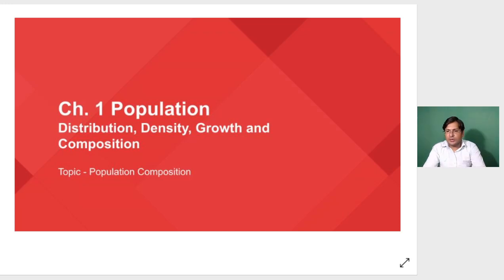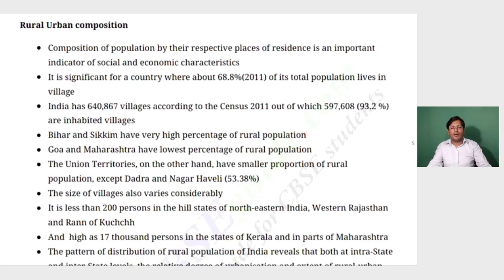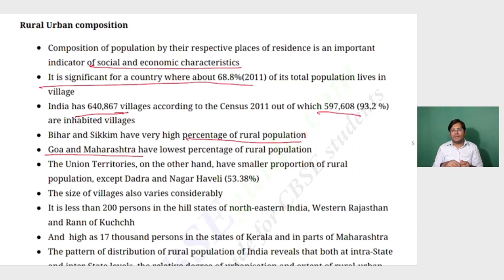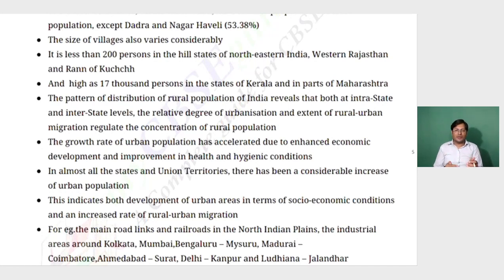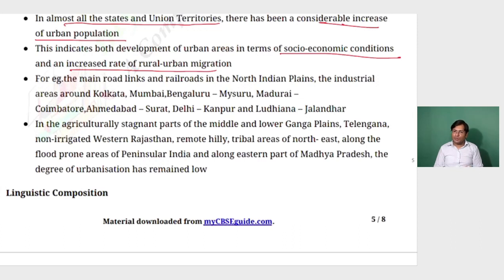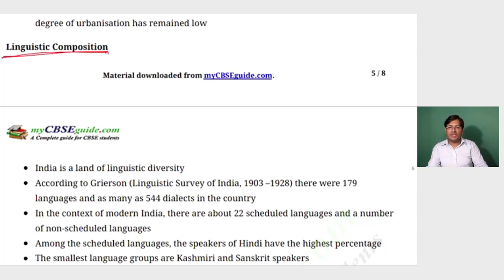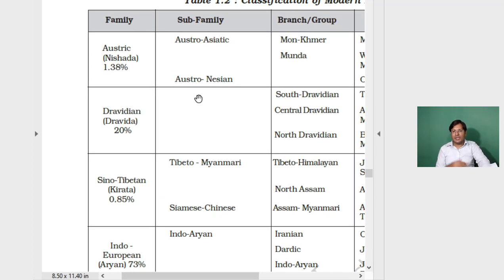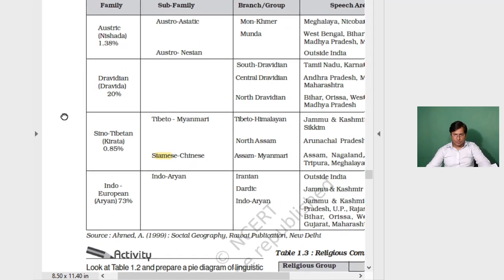12th Chapter1 Composition of Population 1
Geography Chapter - 2 : Physiography of India